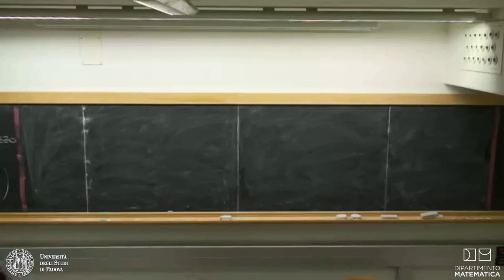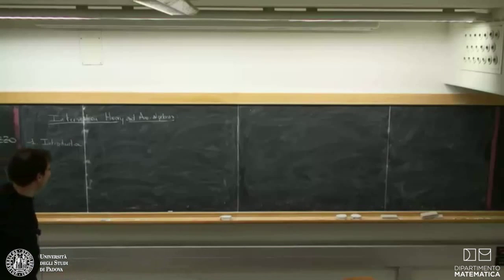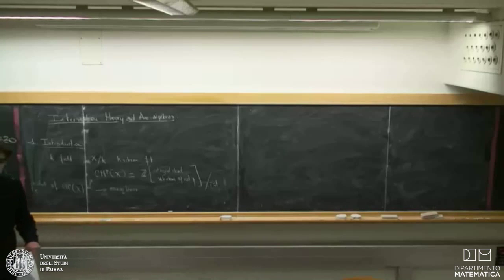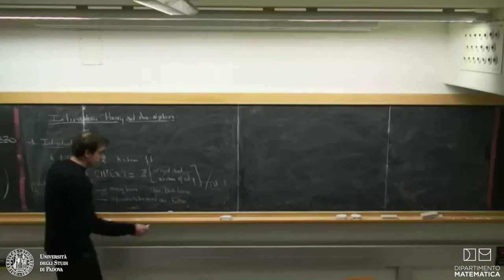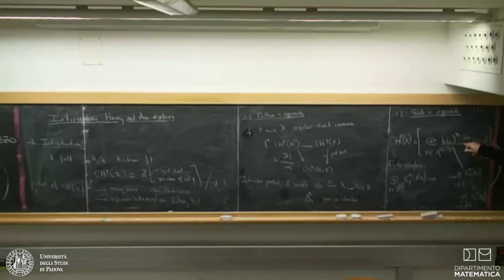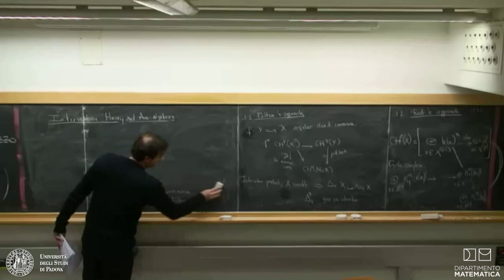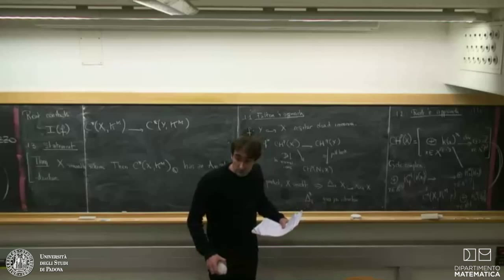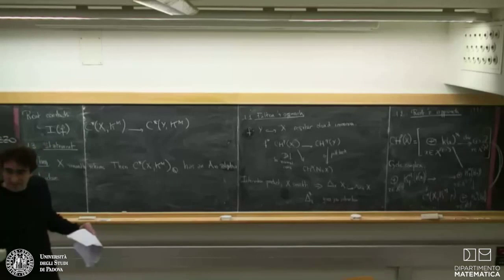Florian Ivorra - Intersection theory and A-infinity-algebra